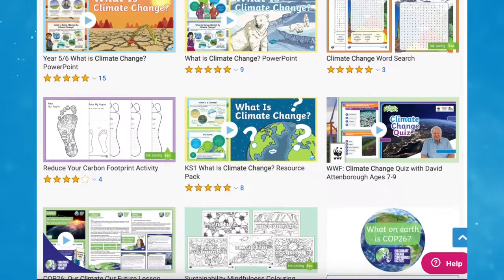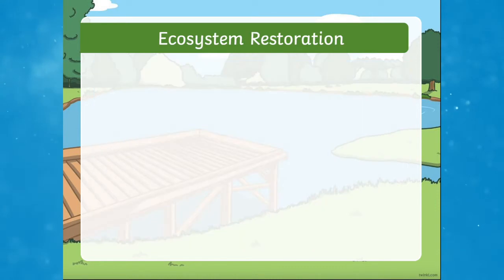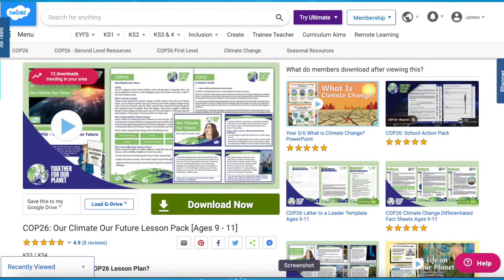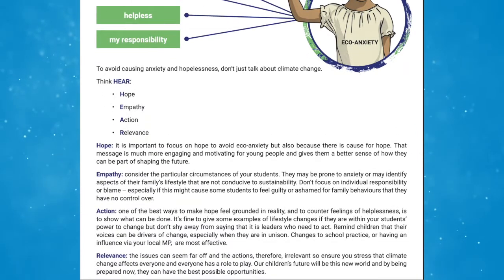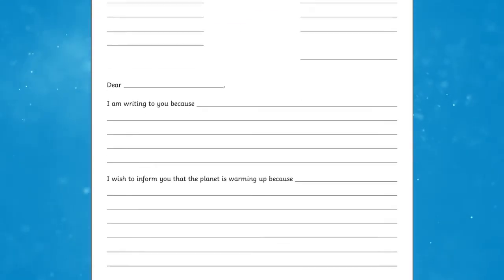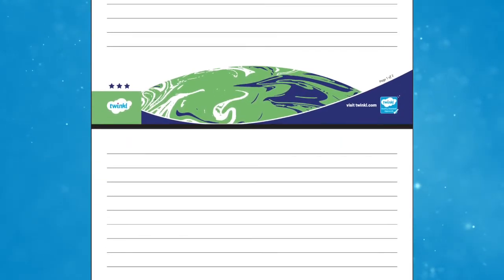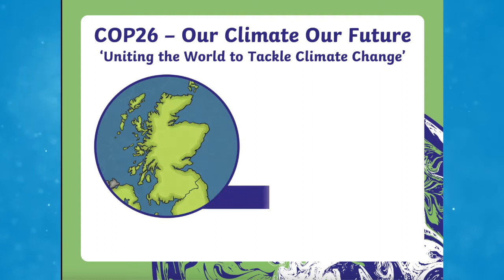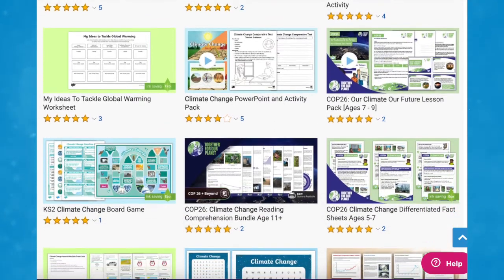Discussing Climate Change with KS2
In this video, Twinkl Teacher James, shares some great ways on how to discuss climate change issues with your KS2 class using our fantastic resources: COP26: Our Climate Our Future Lesson Pack [Ages 7 - 9]:

0:00 Introduction
0:26 Whole School Assembly
1:06 Lesson Packs
1:56 Letter to a Leader
2:48 Why Teach Climate Change?
3:32 Outro